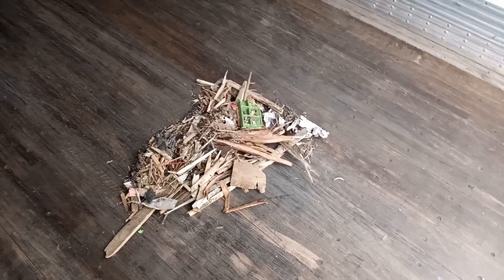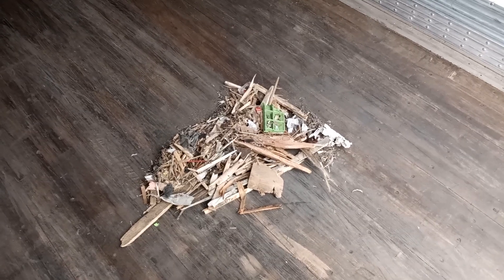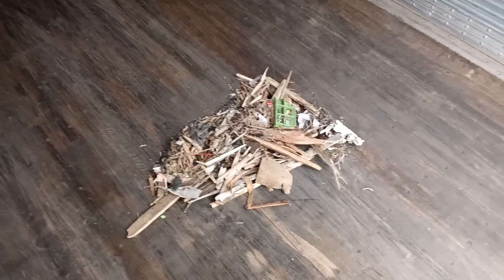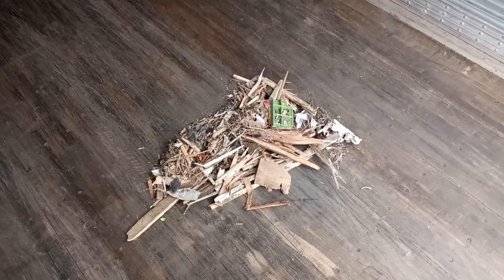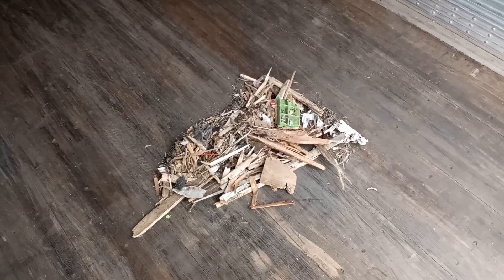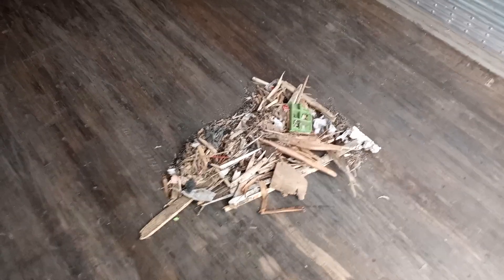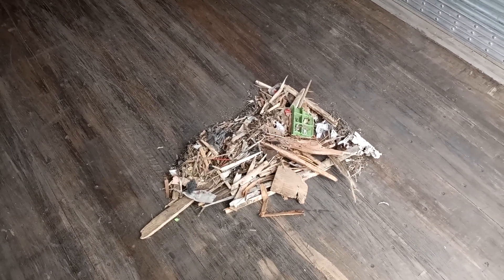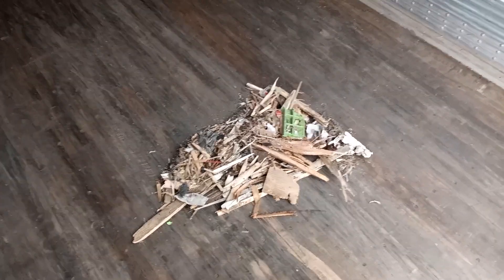Professional vs Amateur: Why Clean Trailers Make a Difference.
You as the driver may be the representative of the company, but the inside of the trailer is the visual that the customer sees. If they see a trailer full of trash and busted pallets, then they might start having second thoughts of using us to haul their freight in the future. If we can't even take care of our trailers, then why should we take care of their freight? It only takes a minute to sweep out a trailer and can make a world of difference.